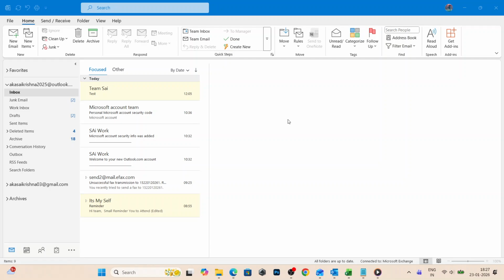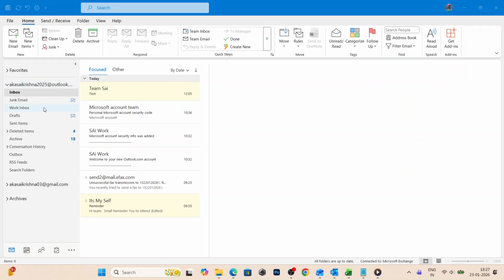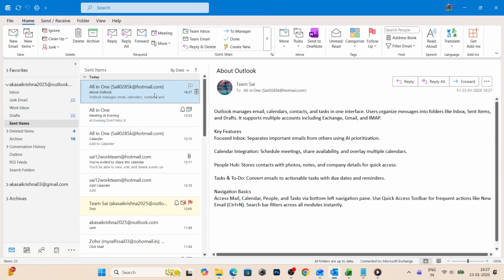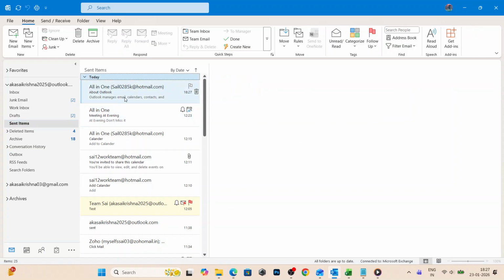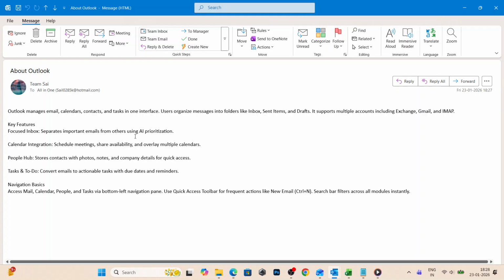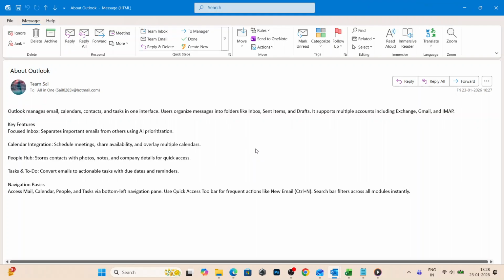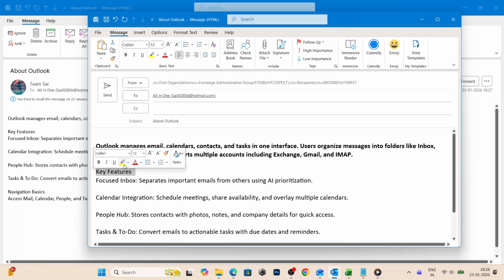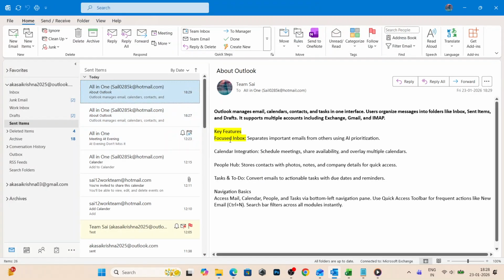How To Edit Sent Email In Outlook (Step By Step)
Learn how to edit sent email in Outlook and recall messages quickly with this step-by-step tutorial. If you need to know how to retract an email in Microsoft Outlook 365 or desktop, this guide covers everything you need to fix mistakes after sending.